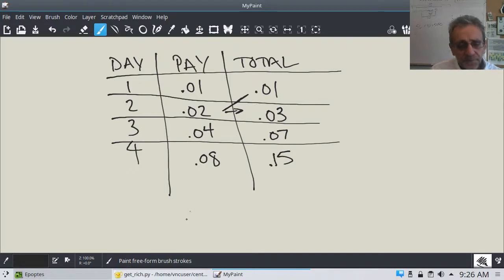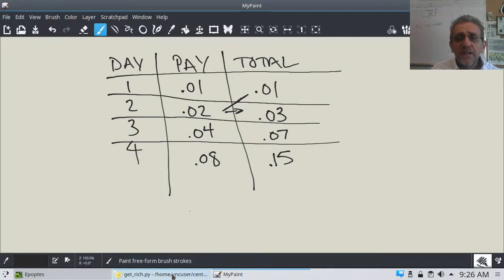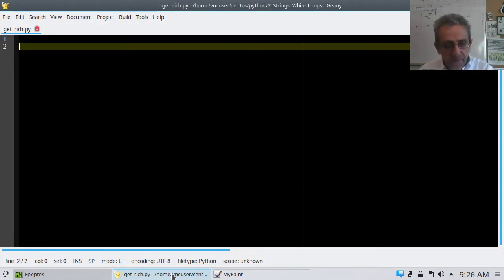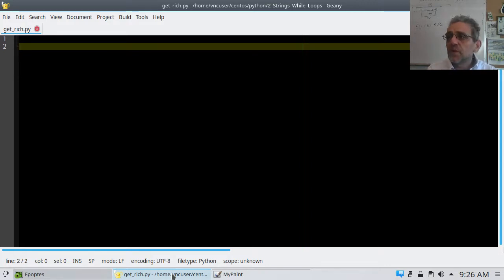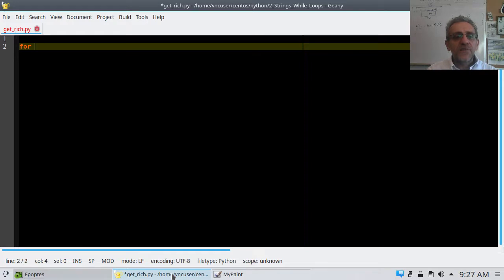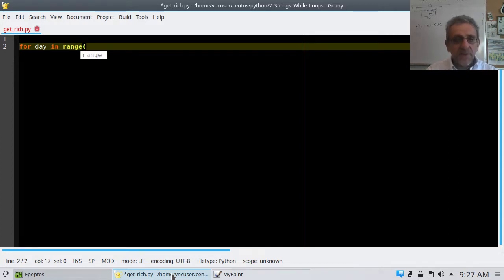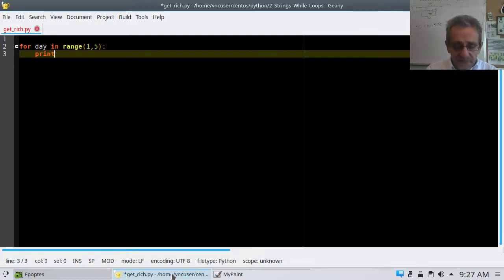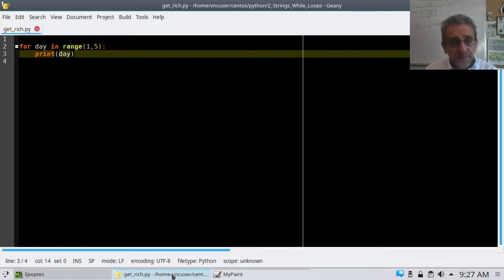CS1 Lesson 10 - For loops and While loops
00:00 Job assignment solution
15:20 Story time with Mr. Ark 3 (Infection assignment)
25:20 Infection assignment solution
43:15 Factorial assignment